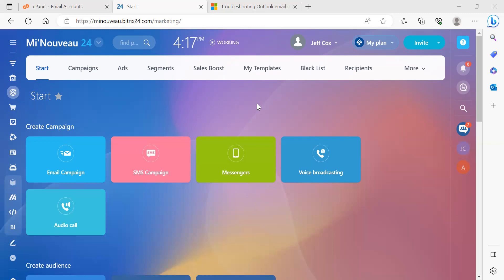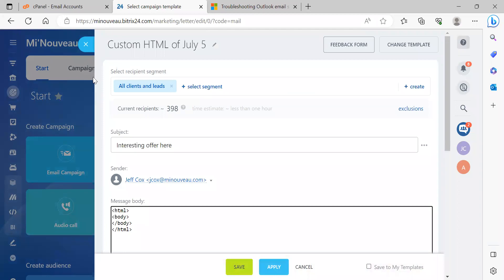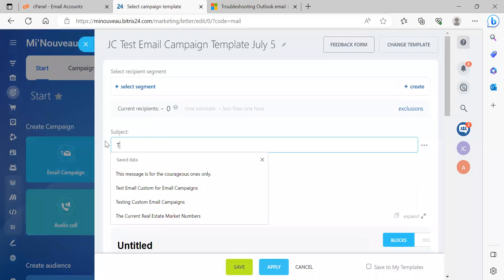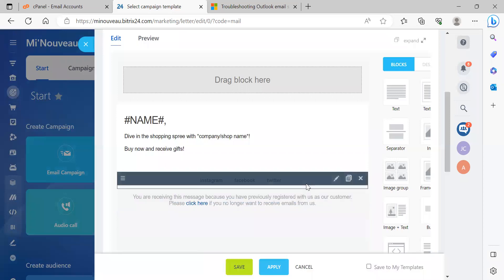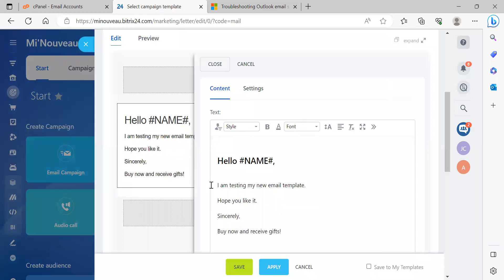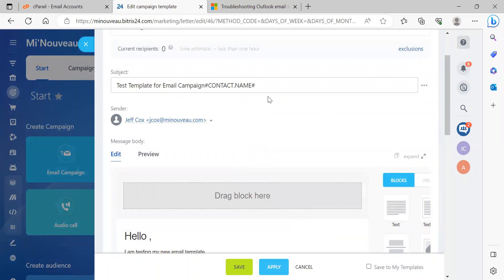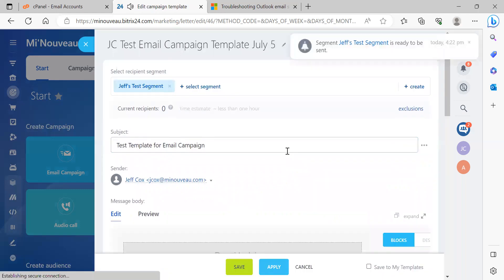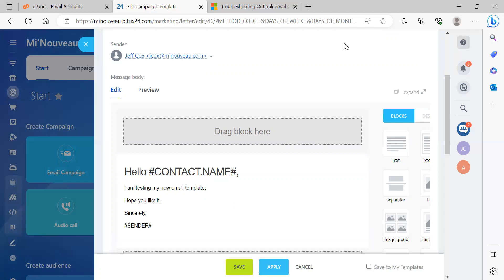Bitrix24 - Creating Custom Email Campaign Templates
This video shows how to use the email templates in Bitrix24 to generate a raw email for use without the videos, social media links and other items provided with the template (without having to utilized html).